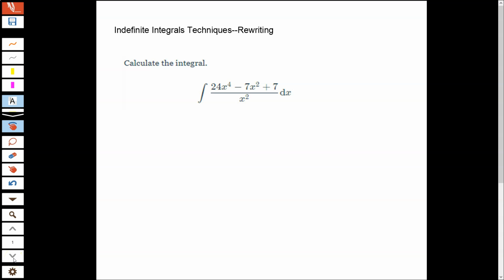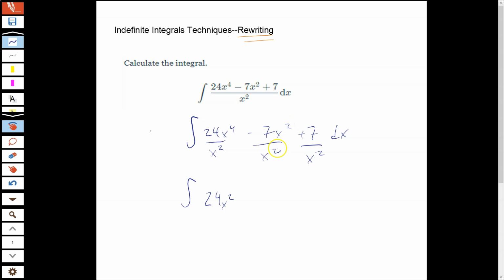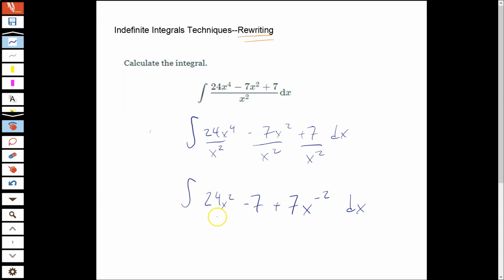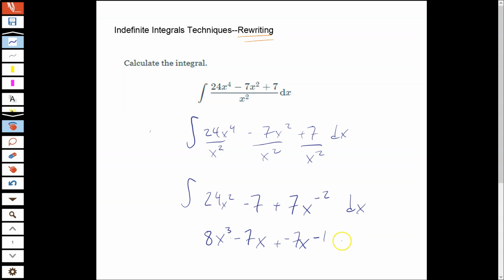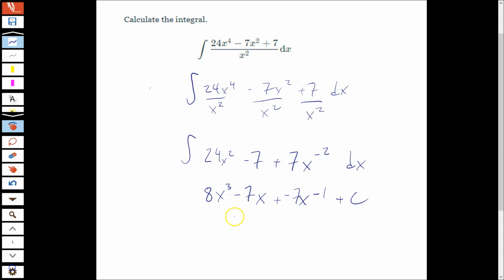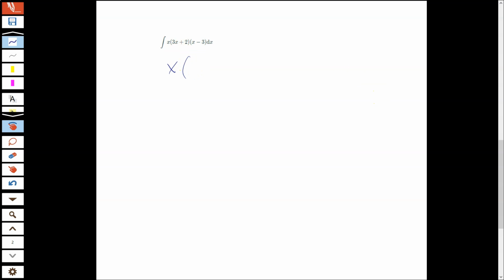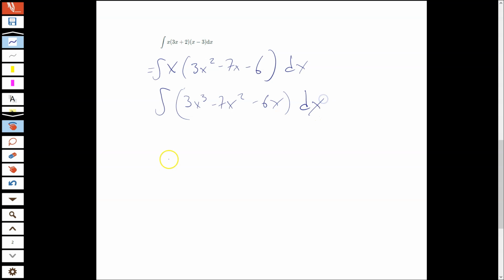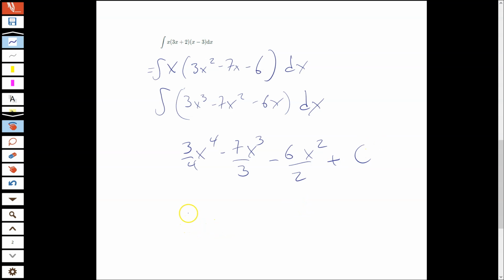AP 2.3.2 Indefinite Integral Techniques (Rewriting)